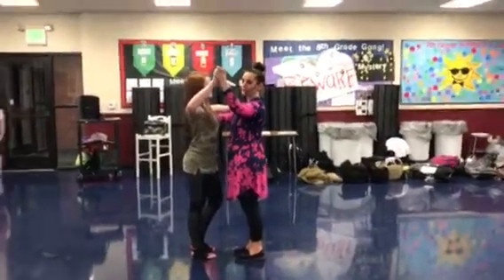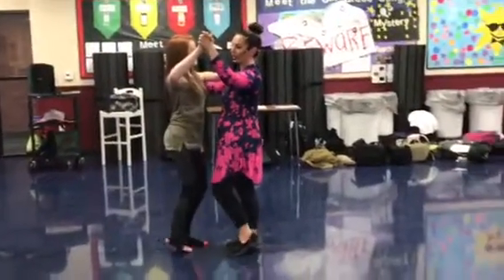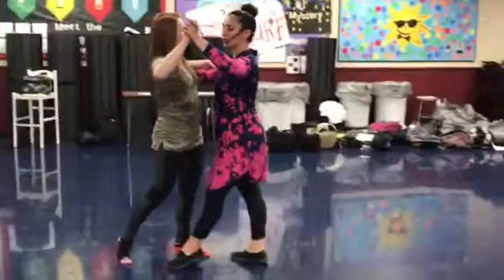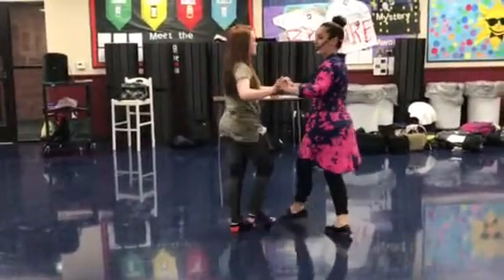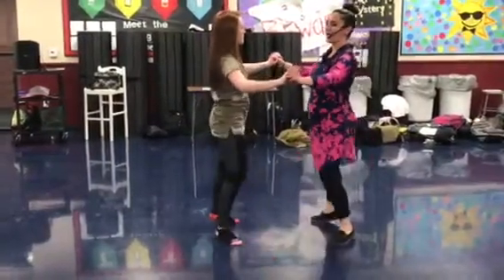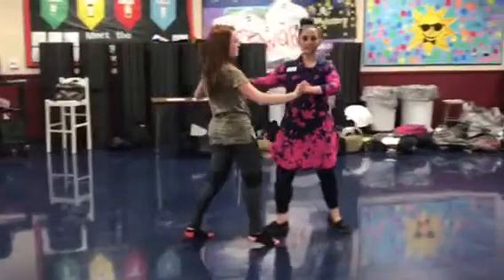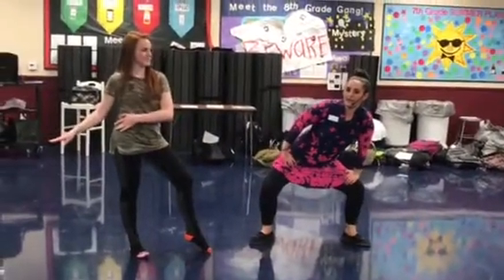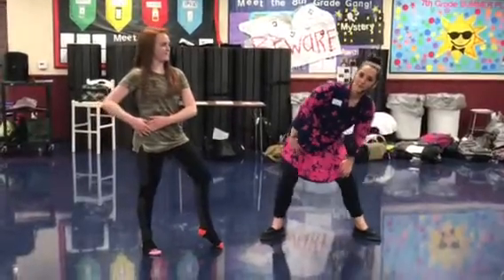APA Tryouts That's What I Like Cha Cha